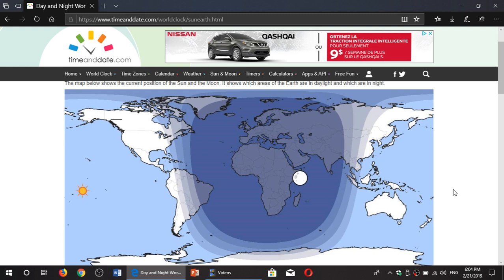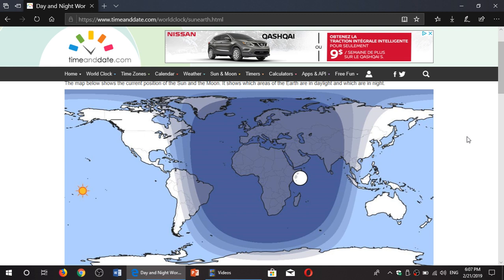Shortwave radio daily tip #12 Understanding daytime and nighttime propagation of radio signals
Daytime and night time have different shortwave propagation